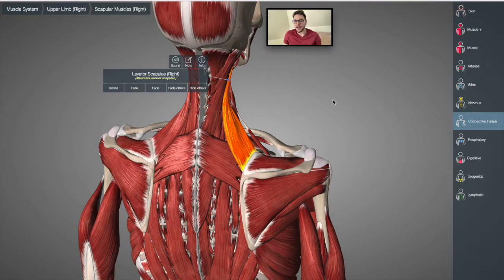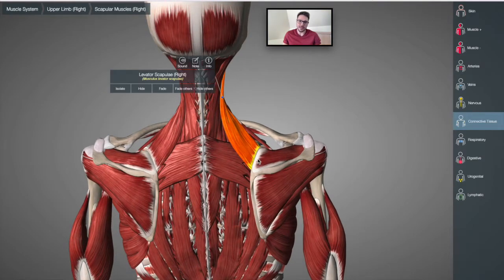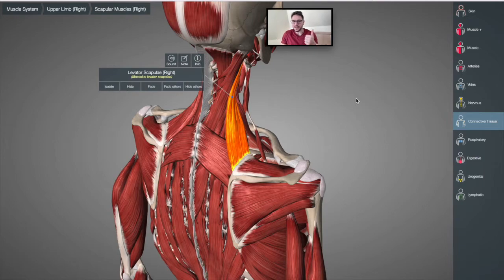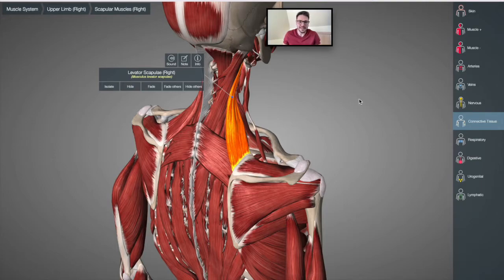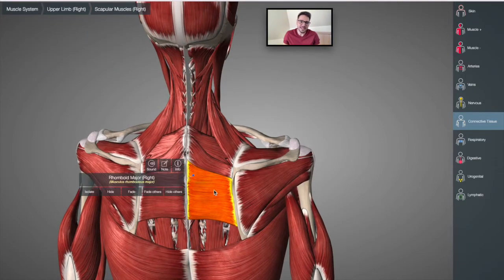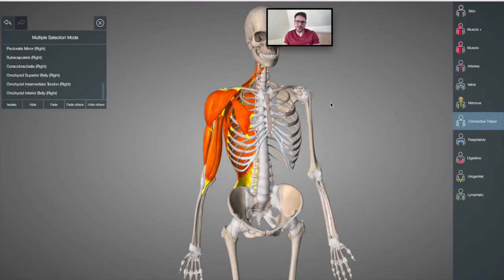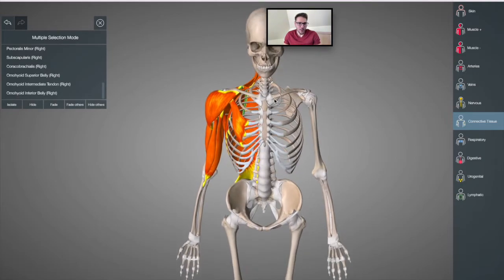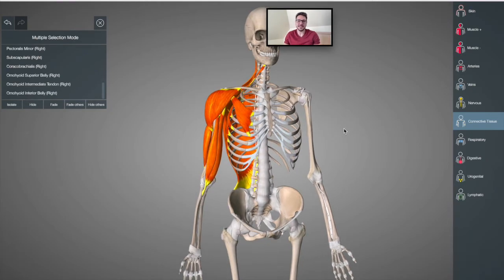🤷🏽‍♂️ IS YOUR SCAPULA CAUSING YOU NECK PAIN ⁉️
🤔Did you know that there are 17 muscles that attach onto the scapula? Yeah, that’s 17 and I am not joking. Now, you need to ask yourself the question - WHY?
👉 Well, just like anything else in the body, this also has a reason. See, the scapula is a very important part of your shoulder girdle. it isn’t just there to aid the shoulder movement, but it also helps stabilise the entire girdle, due to its connections with the collarbone and the humerous.
⚙️ But what’s really interesting are the muscles that attach to it. You have muscles from all over the posterior chain + some in the anterior such. If you think about it, all of these muscles can be seen as a system, with the scapula being the centre.
👉 And the condition of the scapula is totally reliant on the condition of the muscles that attach to it. If you have one of those muscles, that is presenting with tightness, weakness or whatever, then the entire system will be affected.
👉 It can get a bit complicated when you think about it, but at the same its amazing how such a small bone can be the attachment point for so many muscles. make sure you watch until the end of the video, as I will show you what the body looks like, with only the 17 scapula muscles left on. It’s quite fascinating.
🙋🏽‍♂️ You can also watch the full 17 minute video in the Bulletproof Shoulders & Neck course. If you are a current member, just head to the MOST COMMON REASONS FOR PAIN - How The Lack Of Mobility Causes Shoulder & Neck Pain lesson and you will find the new SCAPULA MOBILITY video.
If you are not a member yet, please use the link below and join us today!